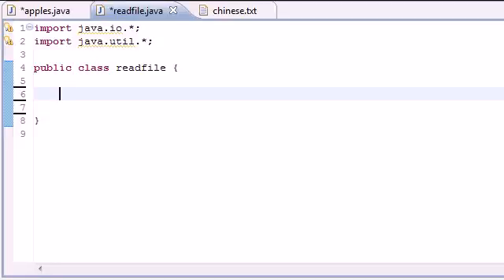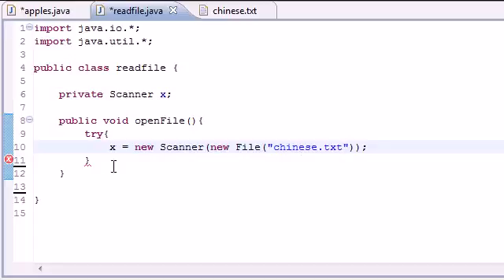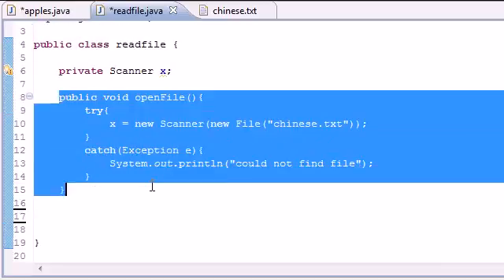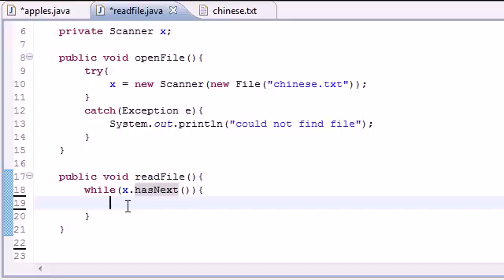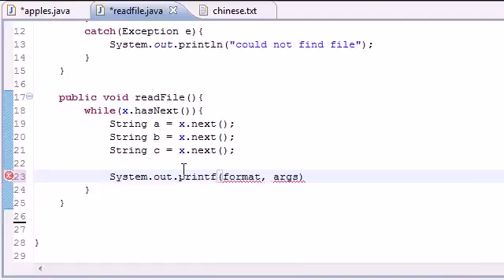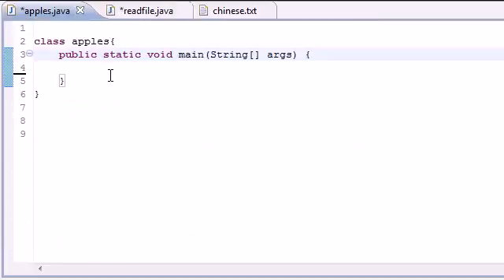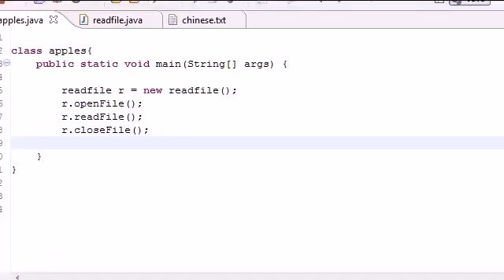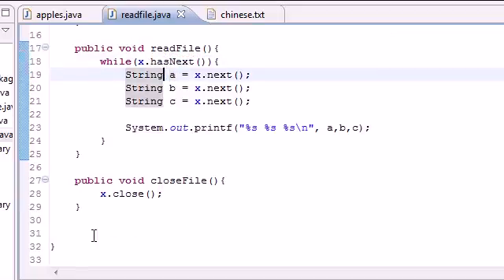Reading from Files.flv